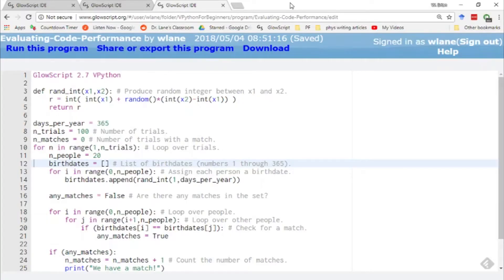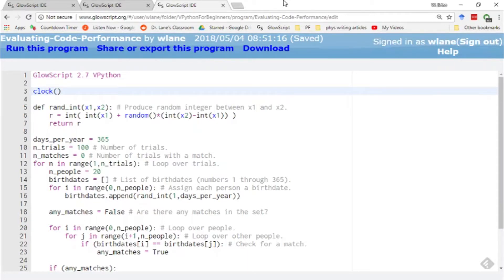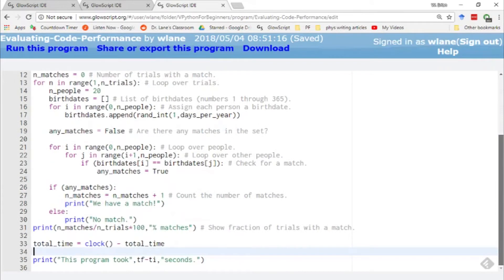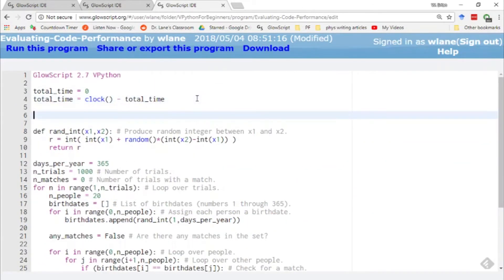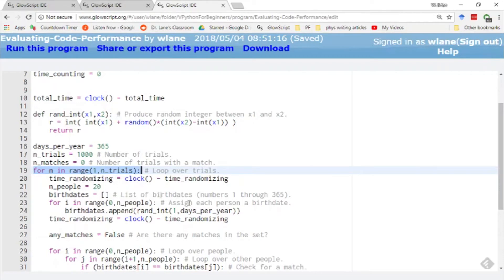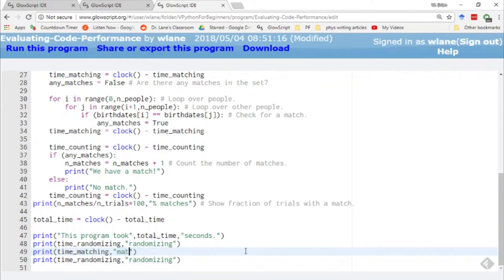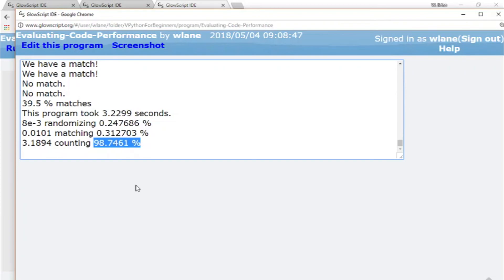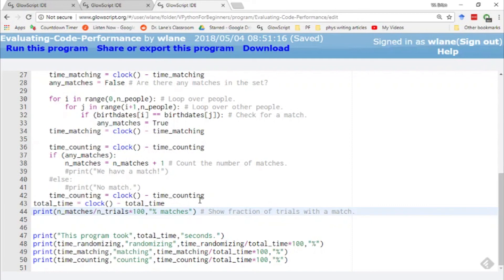VPython for Beginners 30 - Evaluating Code Performance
If your code is taking long to run, the clock function can help you determine where the time is going.

Fan Xinyu

Chrono Trigger ReMix by Marshall Art: "But You're Still Hungry" [A Desolate World] (#3408),

Time by Richard de Vos from the Noun Project